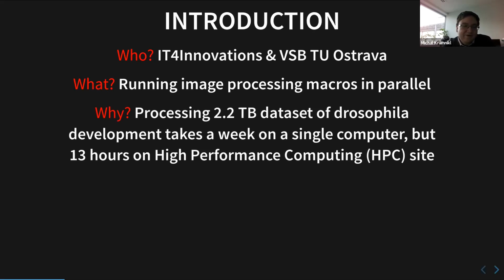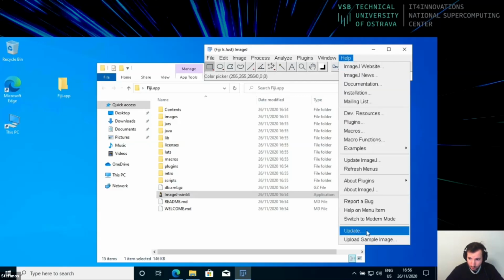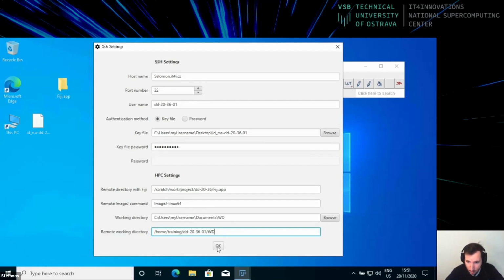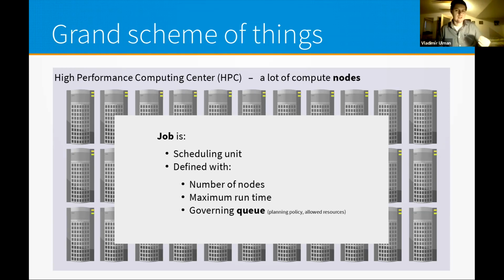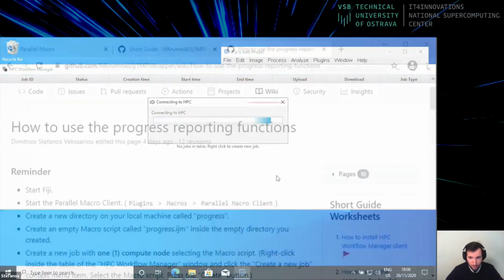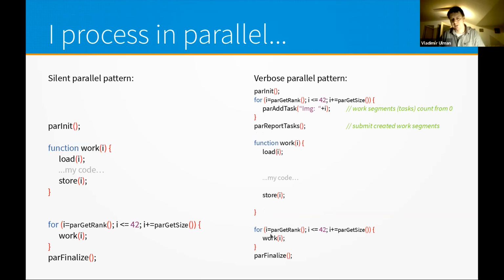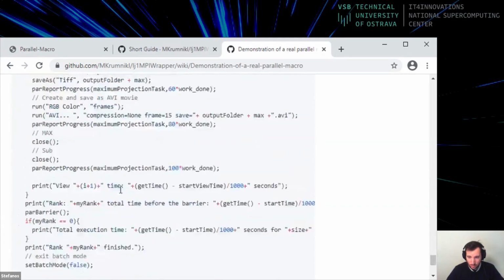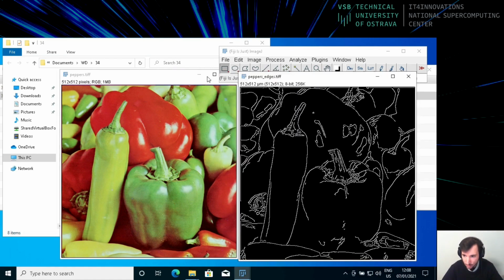I2K 2020 tutorial: Bridging Fiji and OpenMPI for Easy-to-Use Parallel Processing of Images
Michal Krumnikl, Daniel Trnka

Bridging Fiji and OpenMPI for Easy-to-Use Parallel Processing of Images